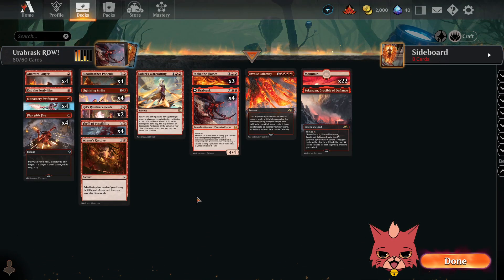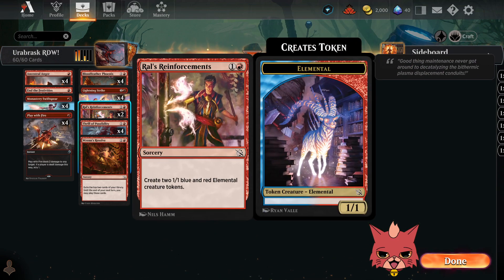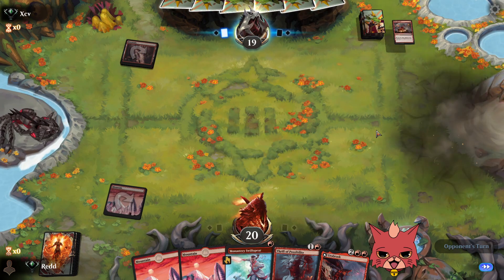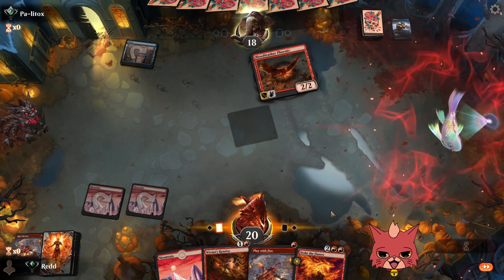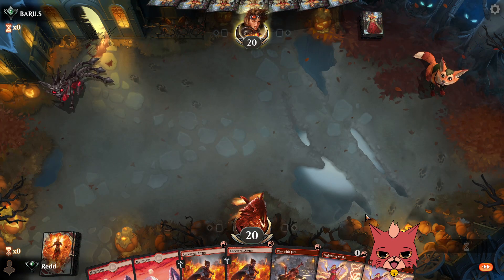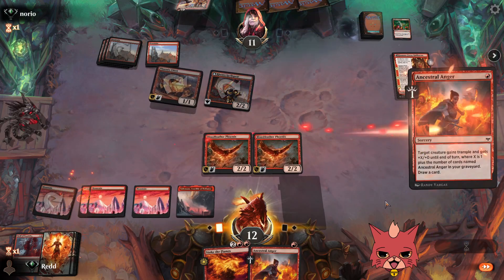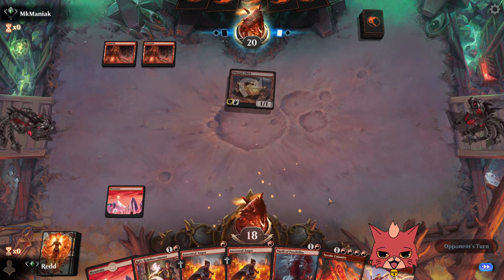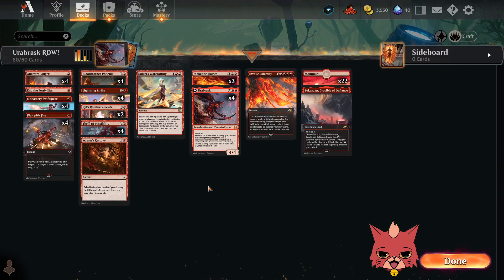March of the Machine Mono Red Aggro! | MTG Arena Standard!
Ranked March of the Machine BO1 Standard

0:00 - Deck Explanation
10:25 - Game 1
16:25 - Game 2
23:30 - Game 3
27:00 - Game 4
31:20 - Game 5
35:50 - Game 6
38:50 - Final Thoughts

Deck
22 Mountain (SLD) 49
4 Urabrask (MOM) 169
3 Stoke the Flames (MOM) 166
4 Monastery Swiftspear (BRO) 144
4 Play with Fire (MID) 154
4 Ancestral Anger (VOW) 142
4 Thrill of Possibility (ONE) 151
4 Bloodfeather Phoenix (MOM) 132
4 Lightning Strike (DMU) 137
1 Sokenzan, Crucible of Defiance (NEO) 276
1 Wrenn's Resolve (MOM) 173
1 Invoke Calamity (NEO) 147
1 End the Festivities (VOW) 155
2 Ral's Reinforcements (MOM) 158
1 Nahiri's Warcrafting (MOM) 155